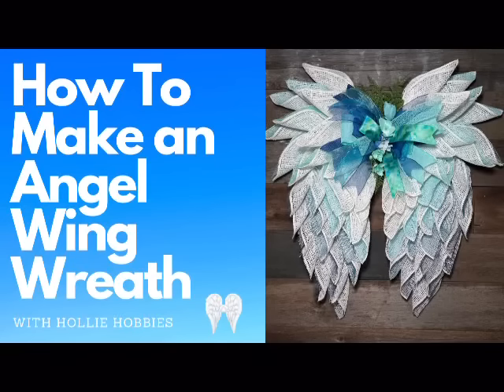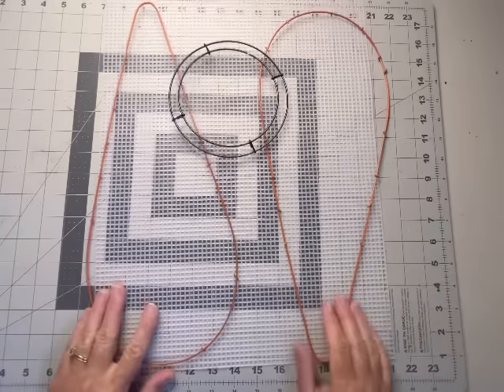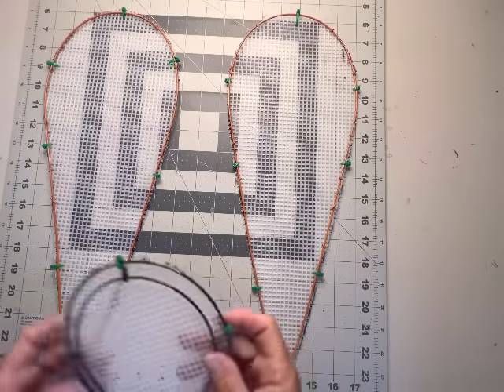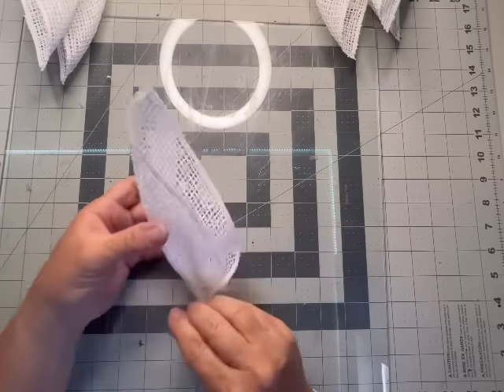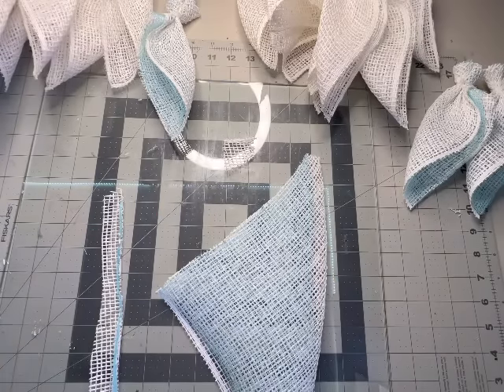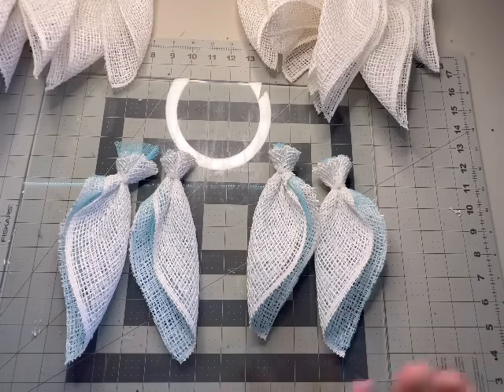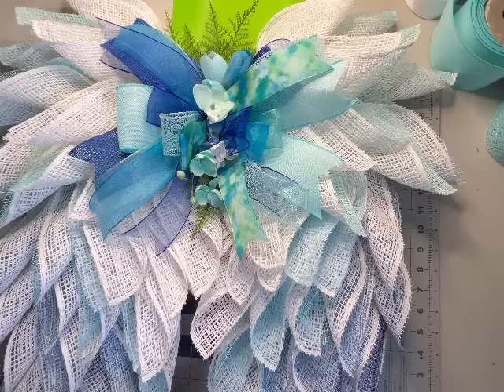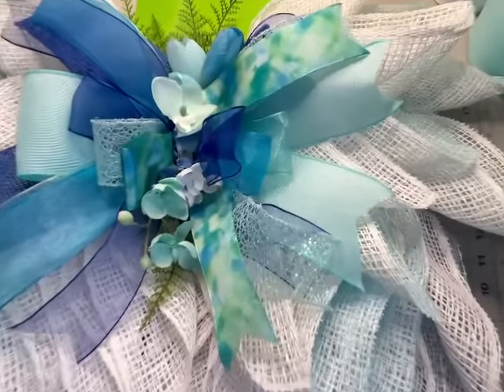Angel wing wreath tutorial/ Angel Wing Wreath/ Wreath Making Ideas/Spring Wreaths DIY/ Ribbon Wreath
Hey there, my fellow crafty angels! Welcome back to Hollie Hobbies, where we turn everyday materials into magical creations. Today, I have an enchanting project in store for you – DIY angel wings! Get ready to spread your creativity and soar to new heights! 🪽😇

For this heavenly project, you'll need a few key materials:

2 rolls of 10x10yd white poly burlap mesh ( I would recommend 3 rolls just to have extra just in case)
4 rolls 10 in deco mesh in 4 different colors
2 Dollar Tree carrot wreath forms
1  6in round wreath frame ( If you can’t find you can cut down an 8in wire frame)
1 sheet plastic 5 mesh  13.6in x 22.6in
Zip ties that fit into the mesh holes
Ribbon, greenery, florals of your choice for the center
Hot Glue Gun
Cutting Mat
Heavy Duty Wire Cutters
Wire Cutters
Sharpie

Follow me for more wreath and crafting ideas ​⁠@holliehobbies476 🪽😇

Thank you ​⁠@crookedtreecreations for teaching me how to make these beautiful ombre angel wings. I researched a ton of angel wings and hands down your design and pattern was the most beautiful angel wings that I had seen. Your wreaths and creativity are so inspiring to me.

Here is the link to my stacked bow tutorial for the bow that I made in this design⬇️⬇️

Be sure to tag me on social media with picutures of your angel wings. Makes my heart happy to see your angelic creations🪽

If you’re looking for a business coach to help you take your business to new heights here is the link to mine. She’s the best of the best in the wreath and crafting world⬇️⬇️